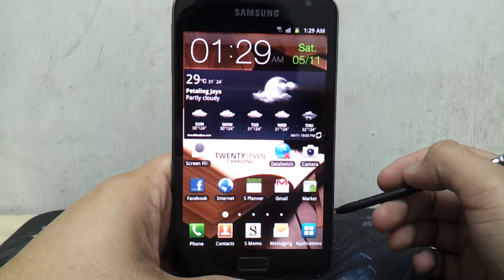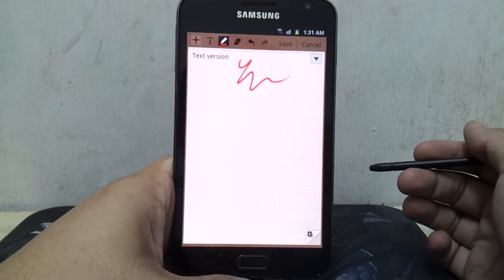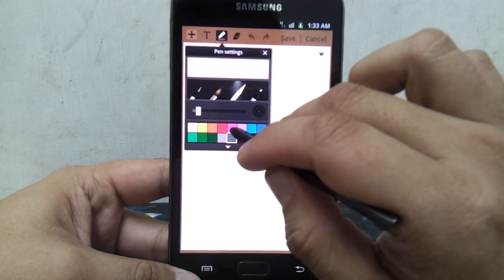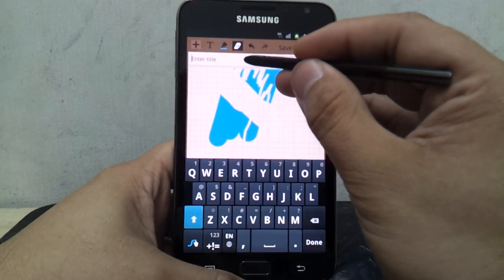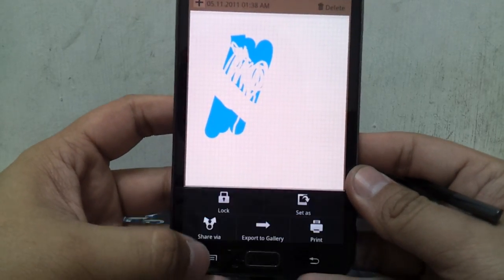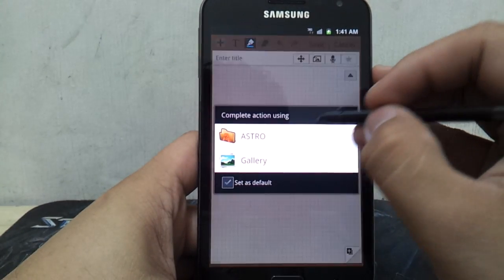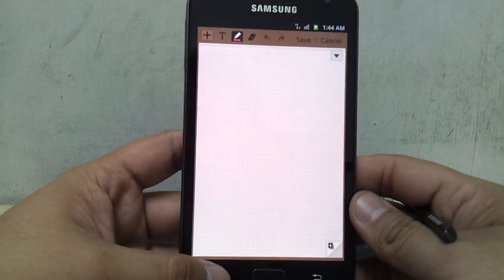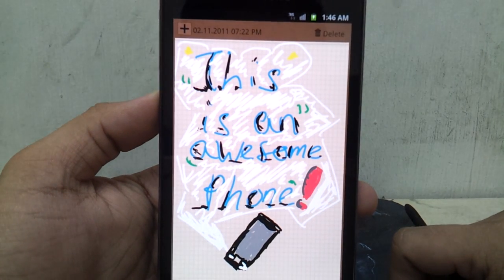Galaxy Note S Memo Stylus Review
In this video, we review the functionality of the S Memo stylus to see how it can be used on the Galaxy Note.